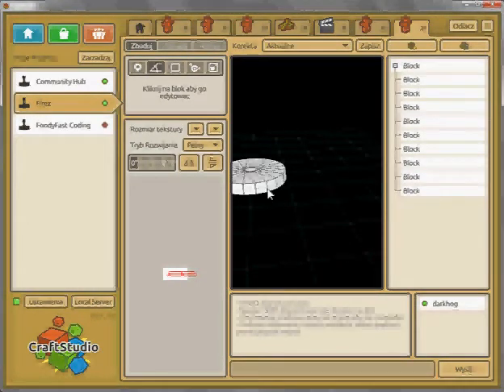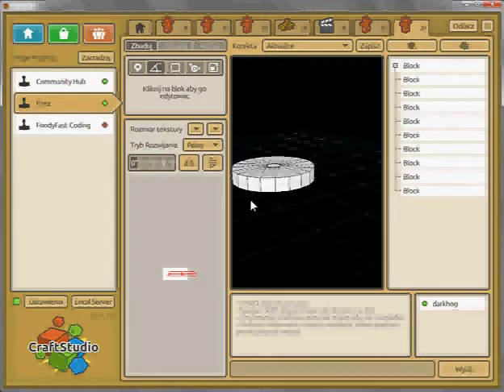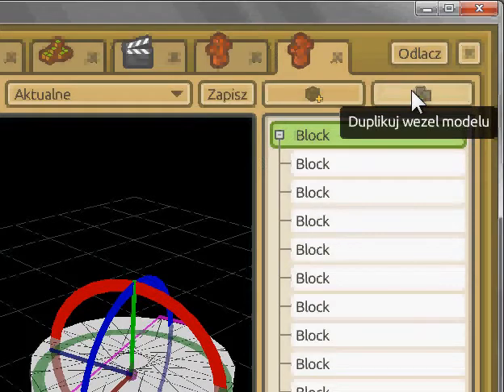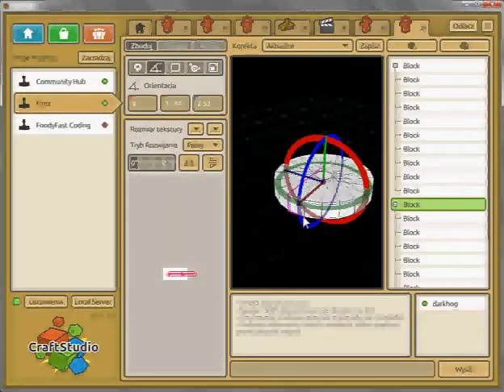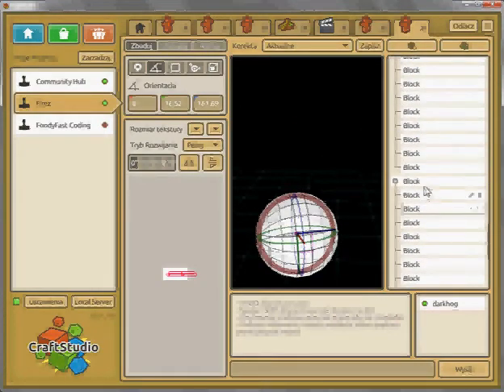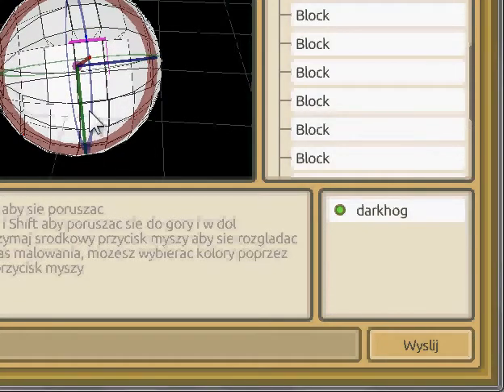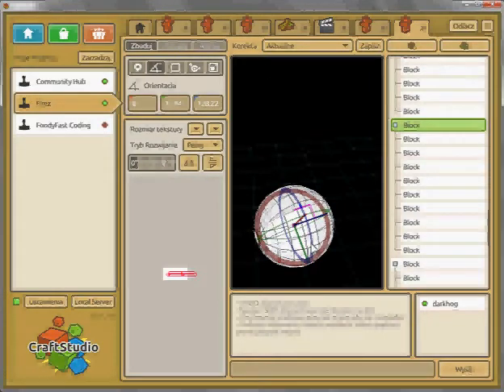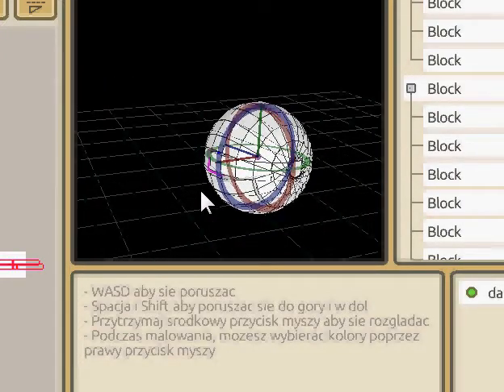CraftStudio tutorial: Spheres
Here I'm showing you how to make perfect sphere with Craftstudio.
It's only €15 for full version and demo is free!

Yes, I know my voice and accent sucks. Deal with it.